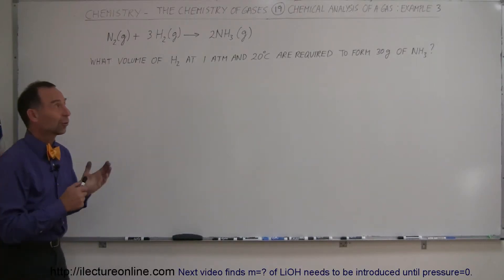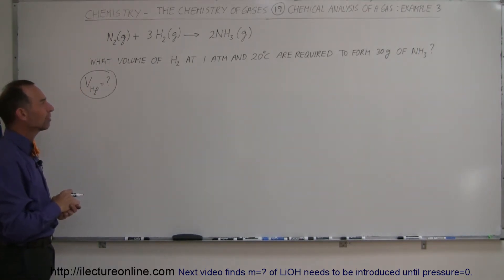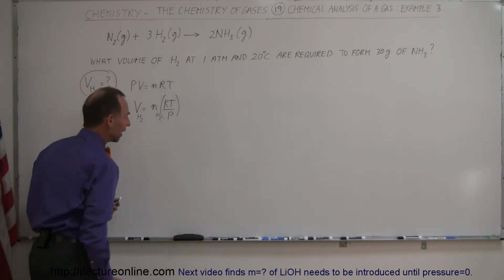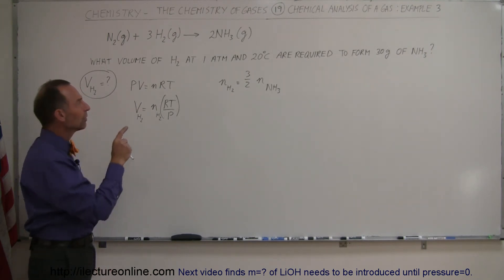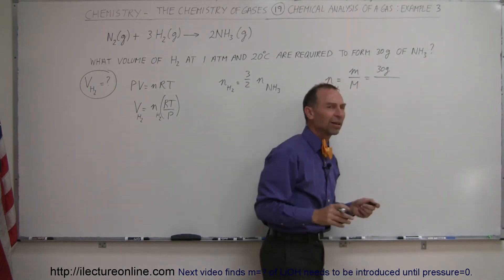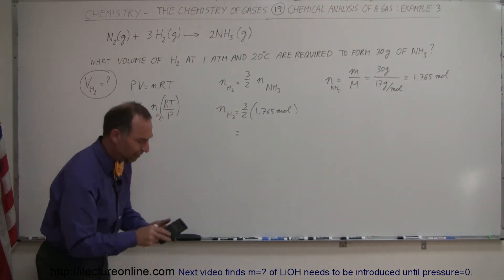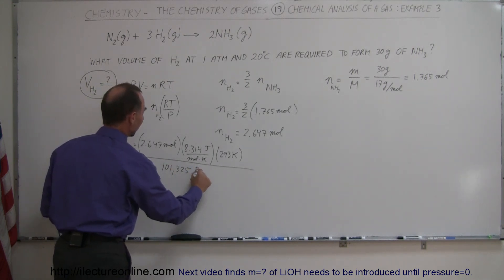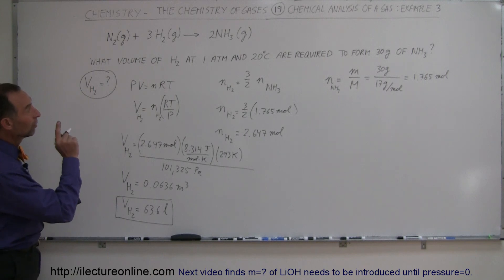Chemistry of Gases (19 of 40) Chemical Analysis of a Gas: Example 3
In this video I will show you how to find V=? of H2 (Hydrogen) is required in N2 + 3H2 --- 2NH3.